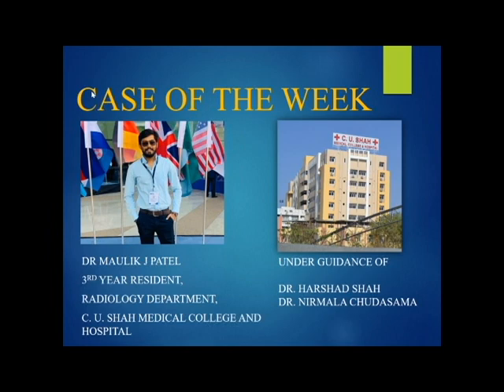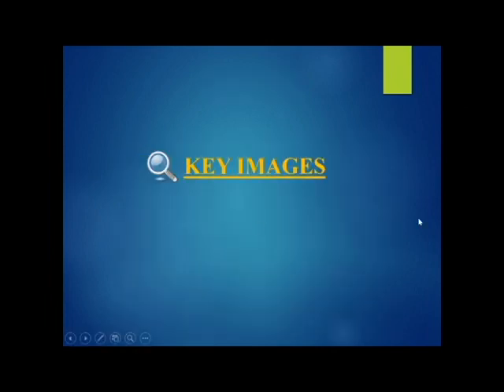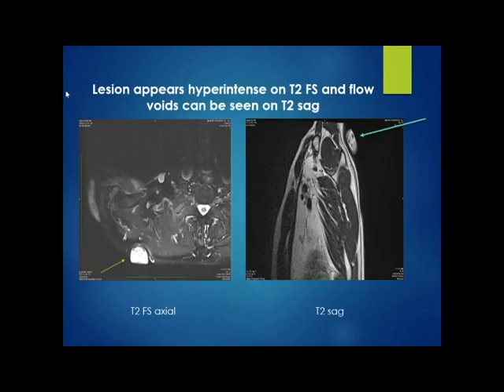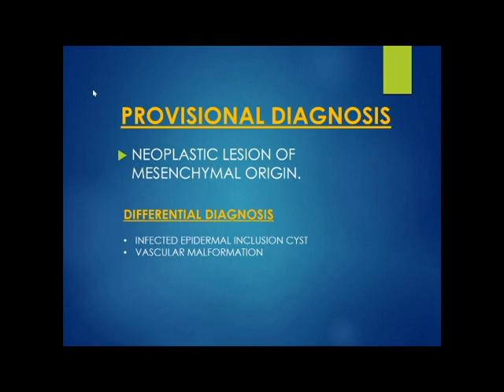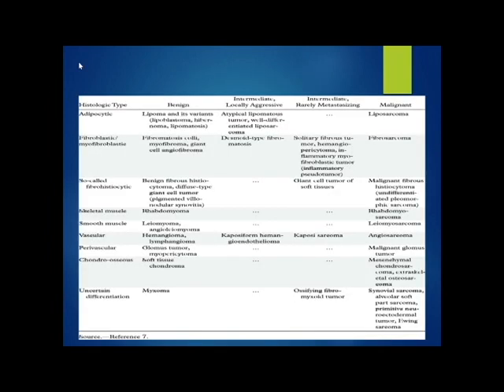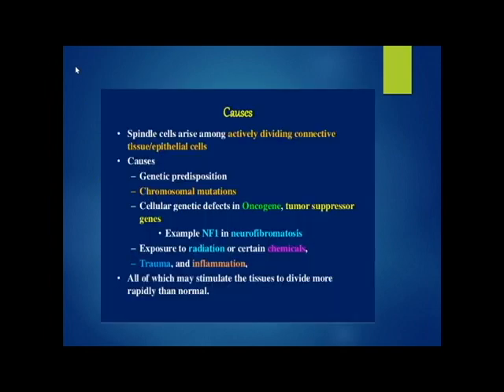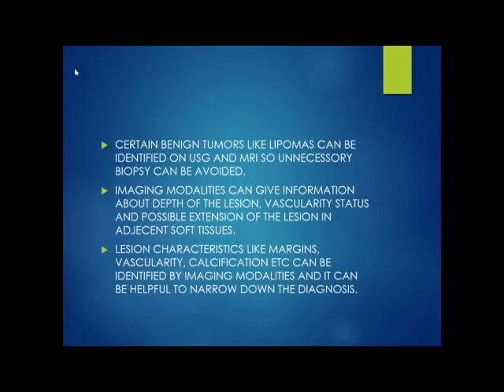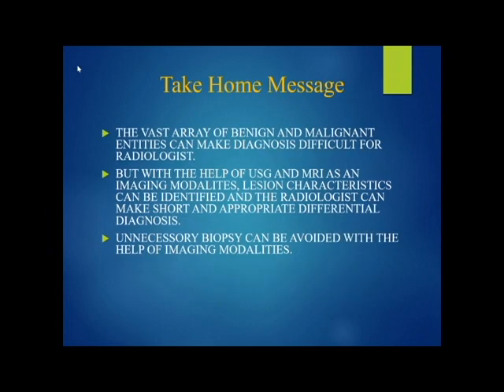Case of the week - BENIGN FIBROUS HISTIOCYTOMA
CaseOfTheWeekSeries- 5
Presented by Dr Maulik Patel

CaseOfTheWeekSeries is conducted by residents of department of radiodiagnosis of C. U. Shah Medical College And Hospital, Surendranagar, Gujarat, INDIA under the guidance of our head of department Dr. NIRMALA CHUDASAMA and our academician Dr. HARSHAD SHAH.